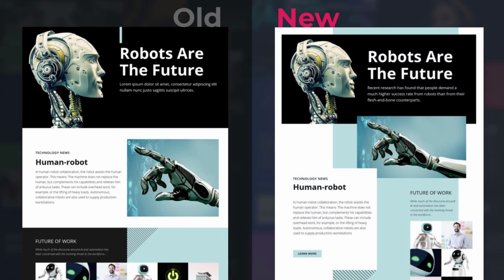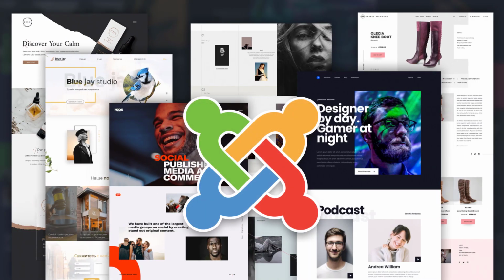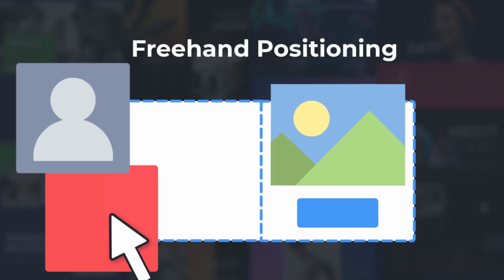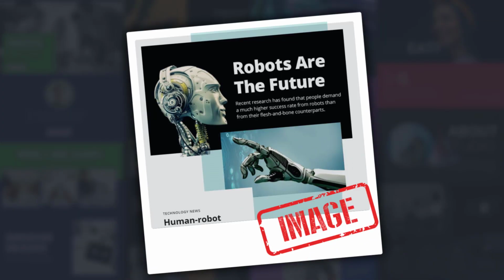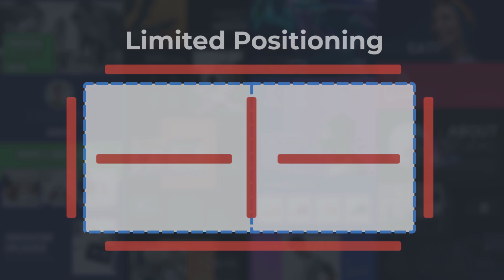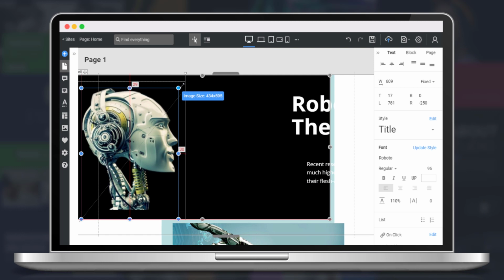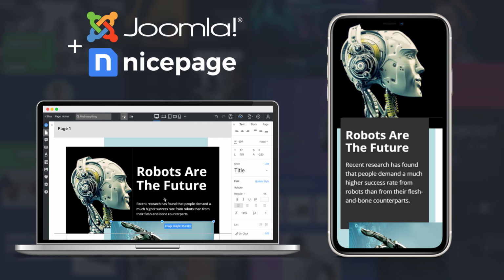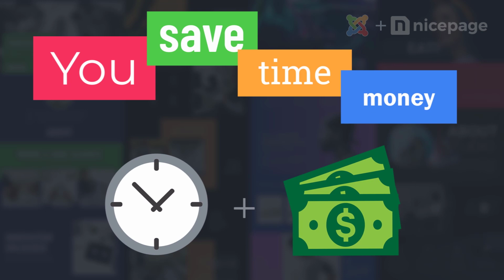Nicepage: New Trends In Web Design For Joomla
If you compare older and new Joomla websites, you will see a huge difference.

In their best Joomla websites, designers position elements freely, overlap things, and use much free space.

How can you create such designs for your Joomla websites? Creative designs require freehand positioning. You can use graphic tools like Figma, Adobe XD, and Photoshop. However, they create image mockups, not working websites.

On the other hand, there are site builders where you can place elements only into predefined positions. You need a new tool that combines Freehand Positioning and Site Building.

We have created Nicepage! It is a unique mix, as you can design and build working Joomla websites at once. Nicepage builds mobile-friendly Joomla websites and generates clear HTML. It comes with a collection of over 10'000 designs of blocks and pages.

With Nicepage, you save time and money!

Go to nicepage.com and download the application for Windows or Mac OS. Click on the file to install Nicepage.

Nicepage is a Joomla site builder that everyone can handle!